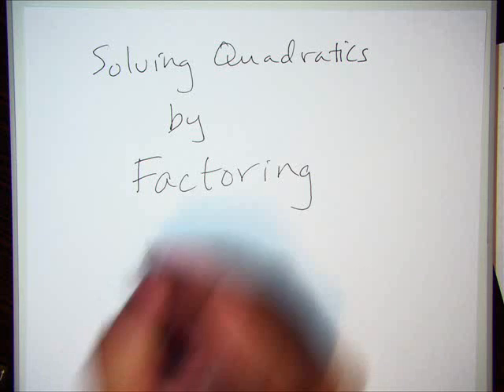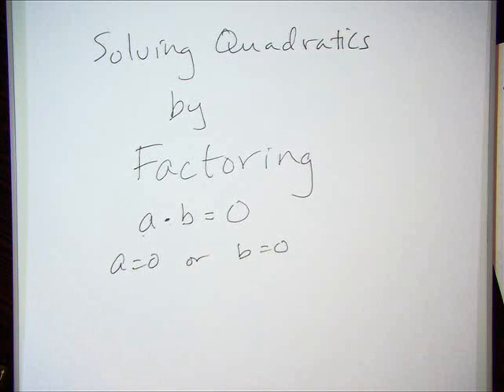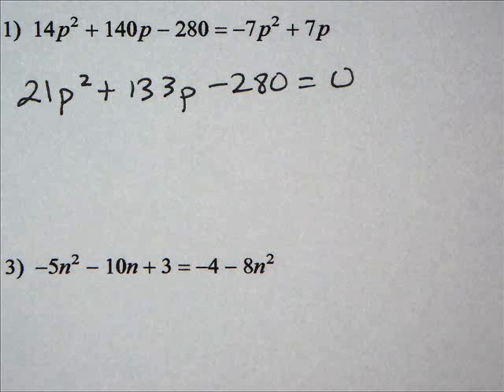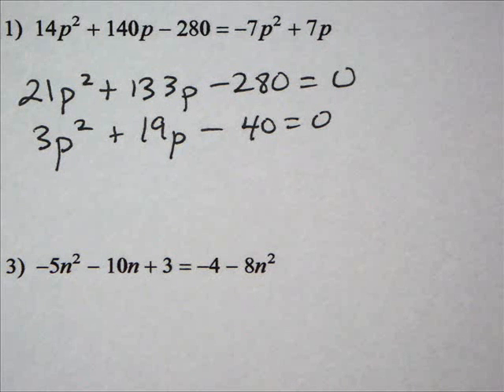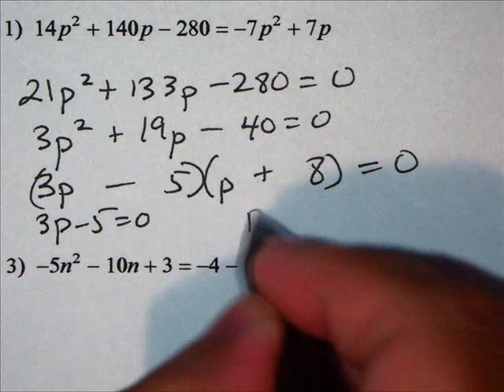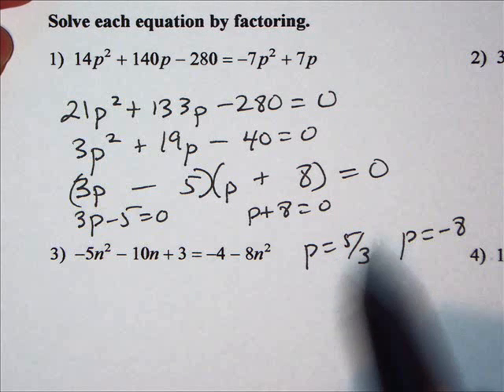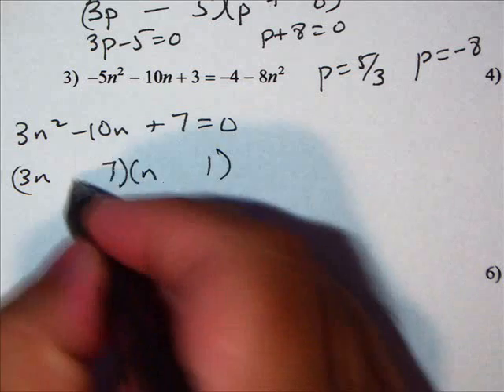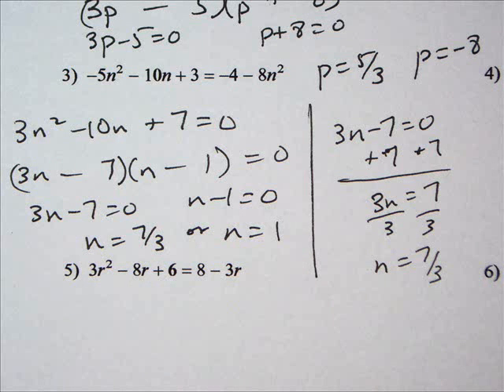Solving Quadratics by Factoring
Solving quadratic equations by factoring. This is not a great video on factoring. If factoring is your weakness, I recomend watching the factoring videos.